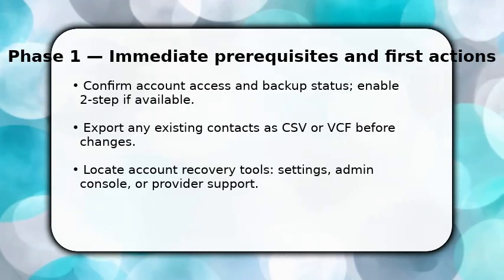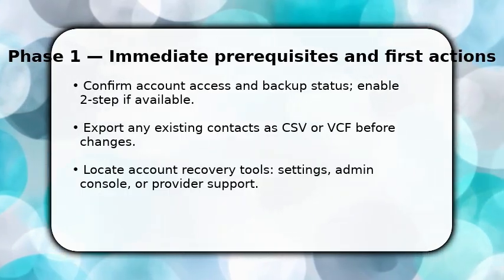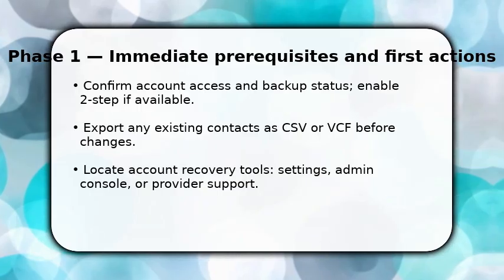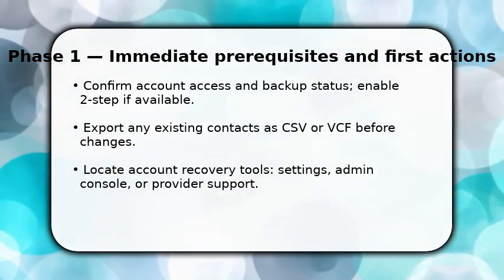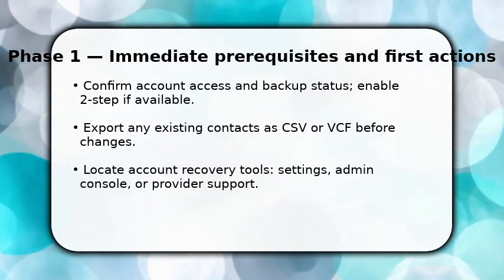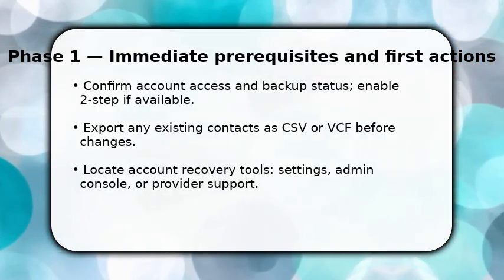How to Recover Email Contacts List - Step by Step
How to Recover Email Contacts List - Step by Step | 🔒 Surfshark VPN Deal — Stay private and secure. $1.99/mo + 3 Months Free ▸

Learn the essential steps to recover your email contacts list after accidental deletion or data loss. This video guide provides a clear, step-bythy approach for various operating systems including Windows and macOS.

recover email contacts, email recovery, contact restoration, data retrieval, step by step guide, lost emails, how to recover, restore contact list, deleted contacts,